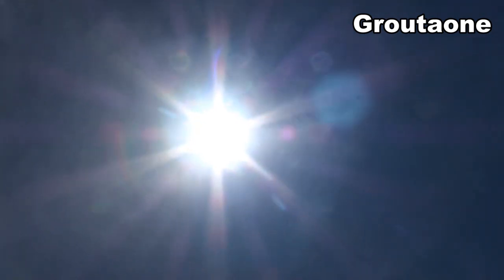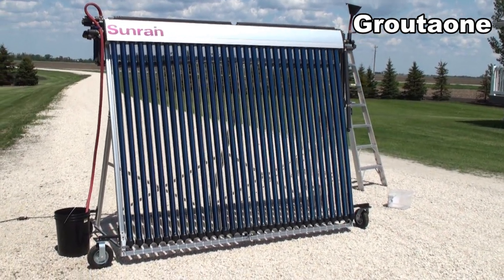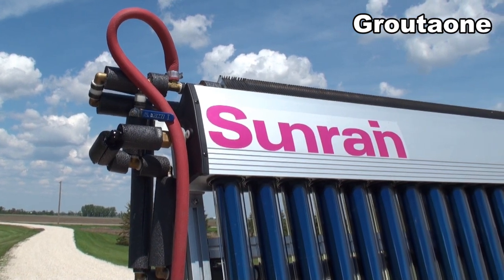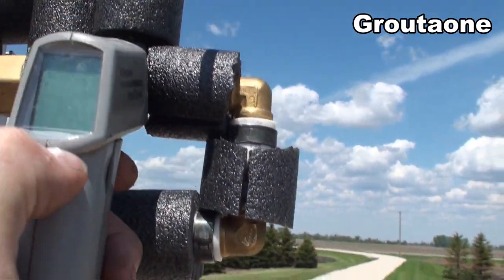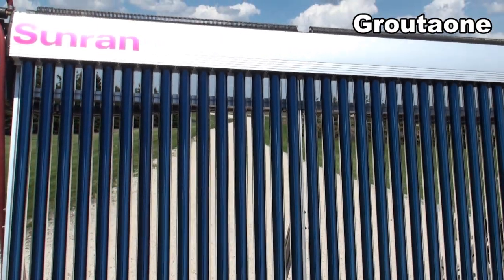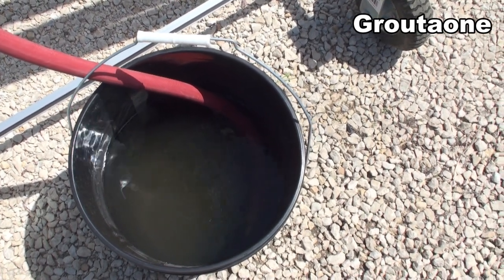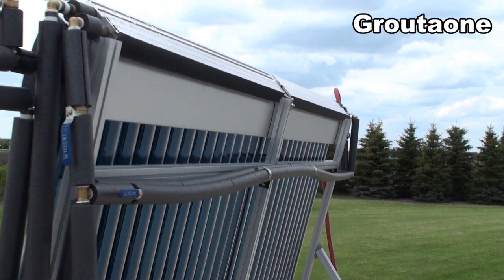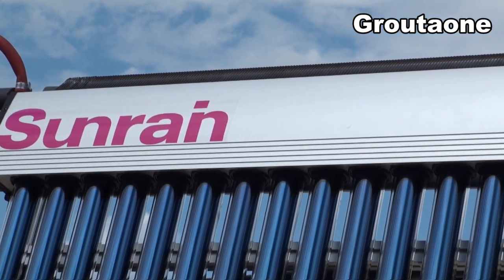Solar Heat- Fin Tube Experiment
To keep the idle heat under control